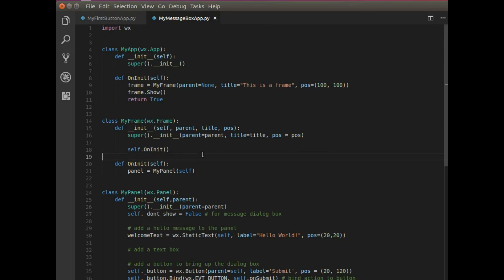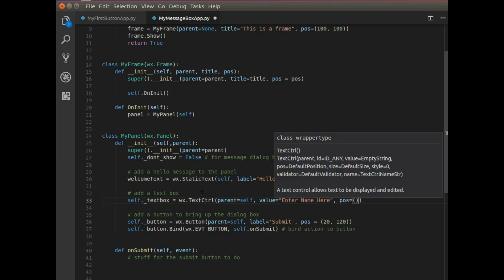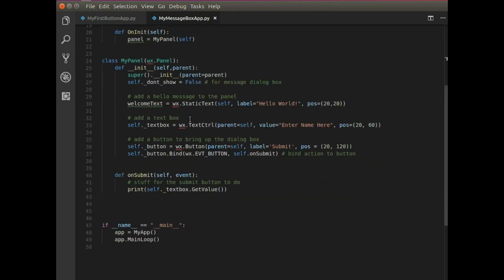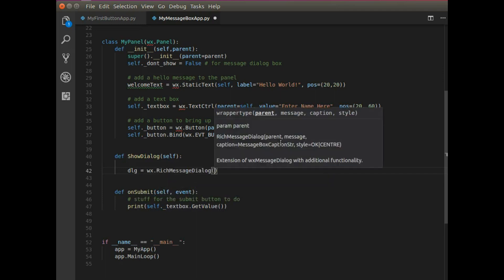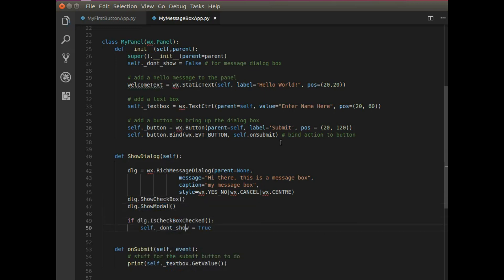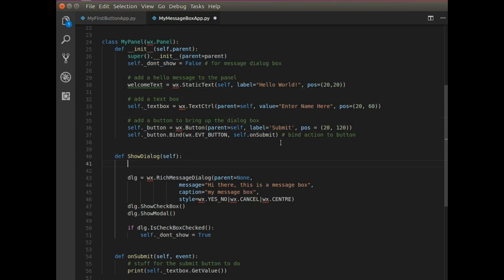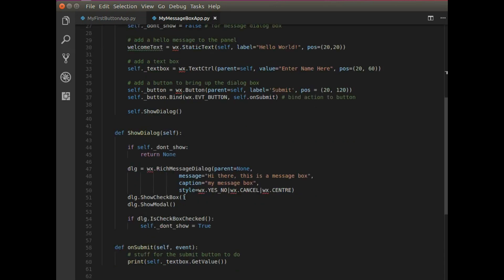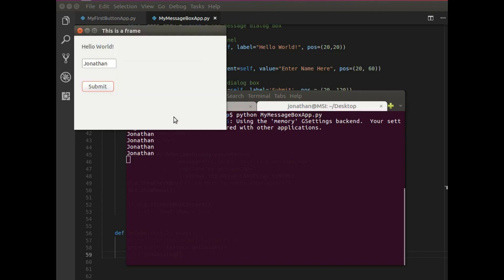wxPython Tutorial 03: Message Box App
Tutorial on how to add a message pop up box to your desktop applications